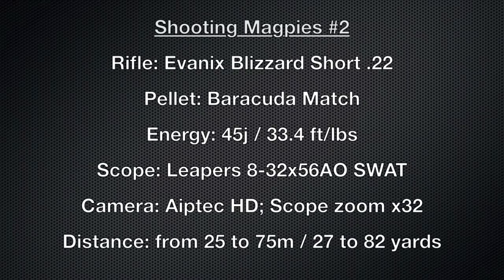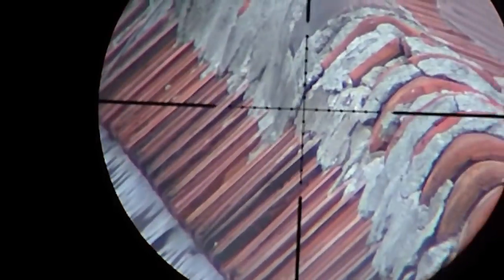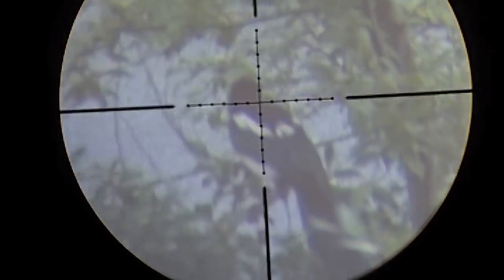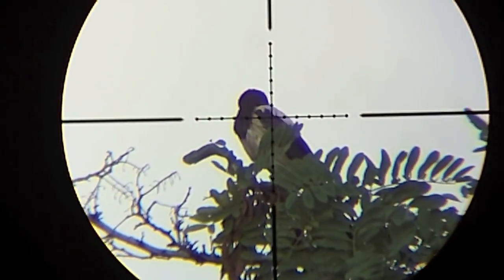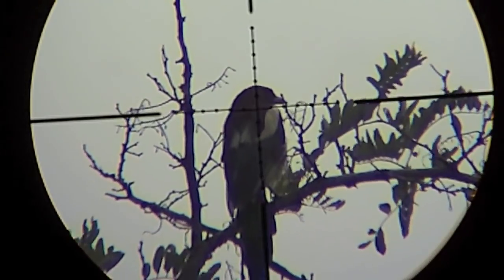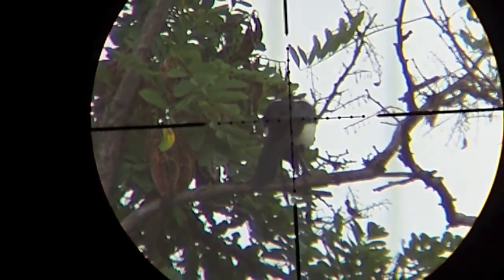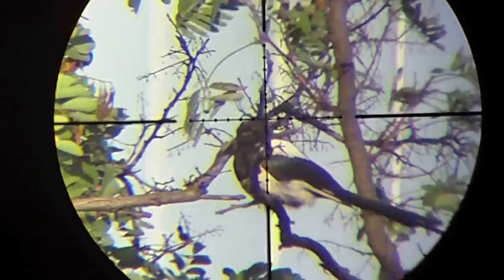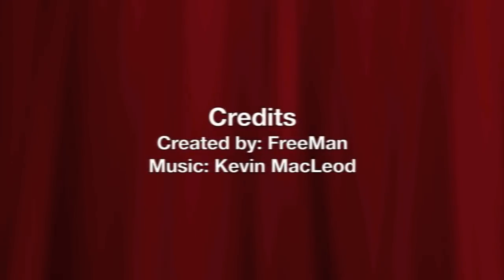Air rifle hunting #2 Shooting magpies - pest control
I own all rights in content to this video.